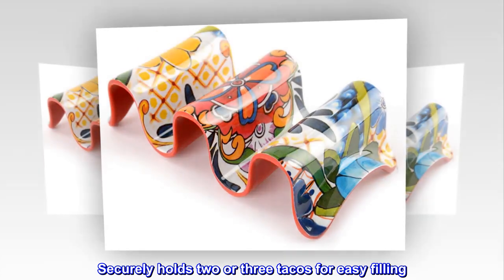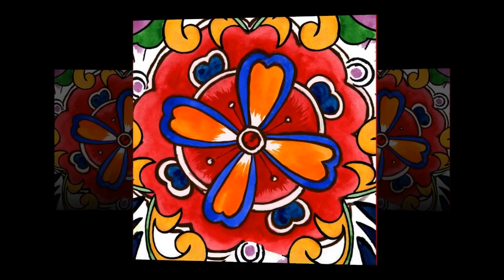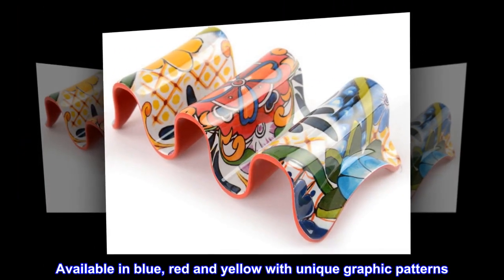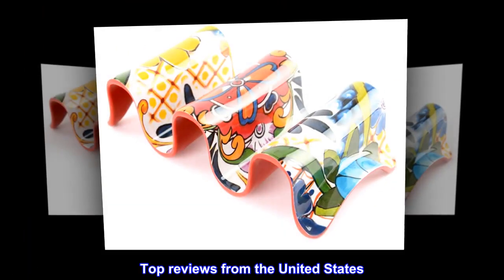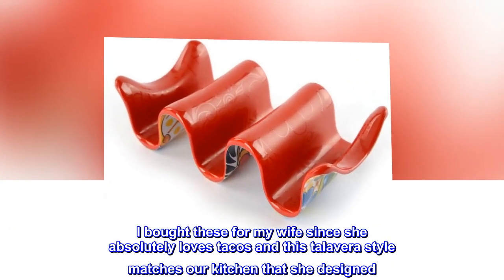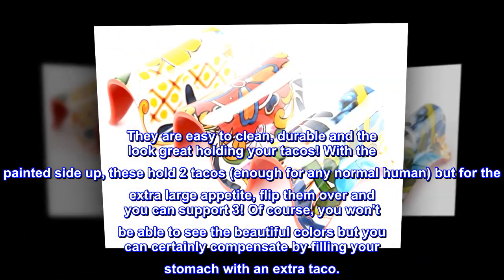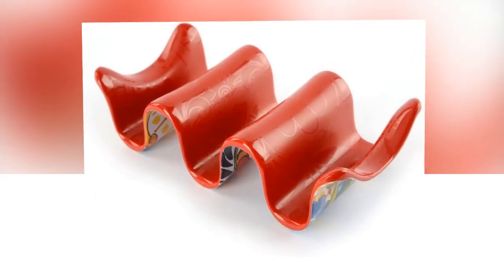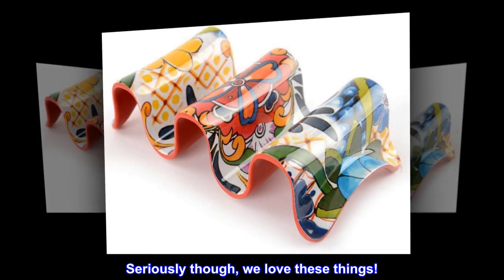Prepara Multiple Taco Holder, Red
Securely holds two or three tacos for easy filling
Every day is a taco day Reversible shape supports 2 or 3 tacos for easy filling and eating
Decorative holder has the look of traditional ceramic with a durable melamine construction
Works with both soft or hard taco shells
Available in blue, red and yellow with unique graphic patterns
Every day is a taco day! Reversible shape supports 2 or 3 tacos for easy filling and eating. Decorative holder has the look of traditional ceramic with a durable melamine construction. Works with both soft or hard taco shells. Available in Blue, Red and yellow with unique graphic patterns.

 Fun and Amazing taco holders!
I bought these for my wife since she absolutely loves tacos and this talavera style matches our kitchen that she designed. We love using them and they are a great talking point when our guests come over to enjoy some tacos and margaritas. They are easy to clean, durable and the look great holding your tacos! With the painted side up, these hold 2 tacos (enough for any normal human) but for the extra large appetite, flip them over and you can support 3! Of course, you won't be able to see the beautiful colors but you can certainly compensate by filling your stomach with an extra taco.

With options like these, how can you resist! Buy them and you won't regret it. Also, Cinco de Mayo is coming up and you can impress your friends with some cool new taco supporting dishware.

Seriously though, we love these things!